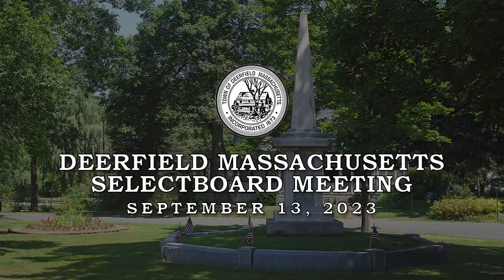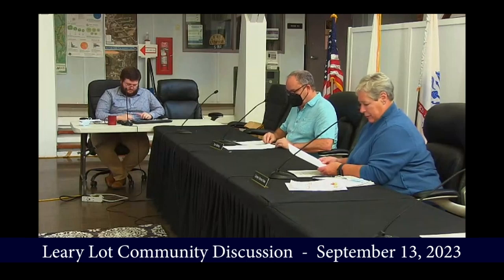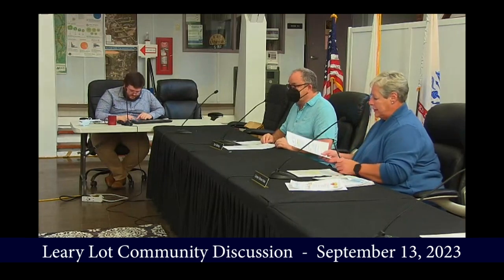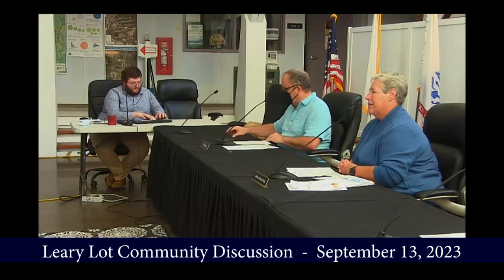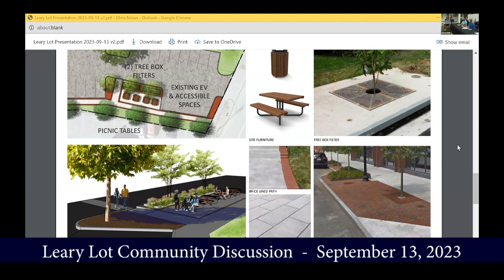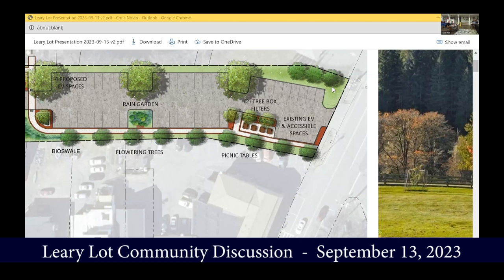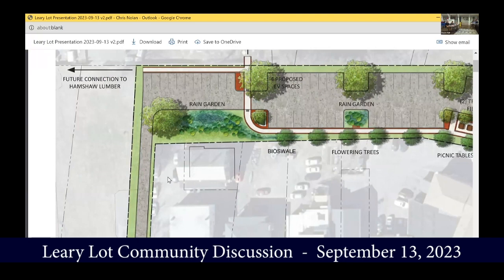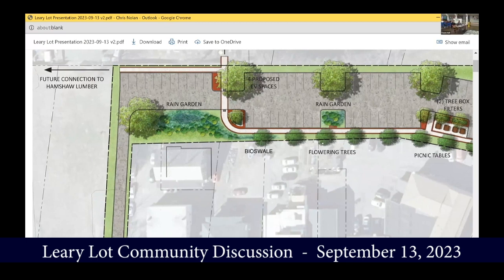Leary Lot Community Discussion with the Deerfield Selectboard - September 13, 2023